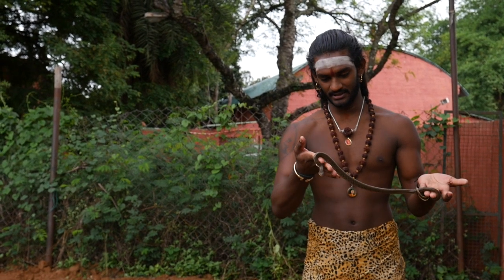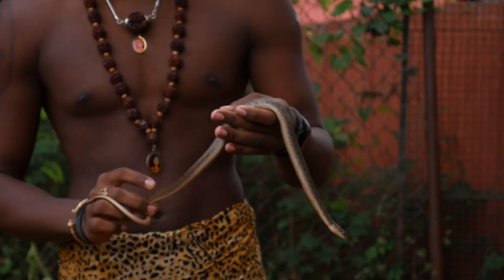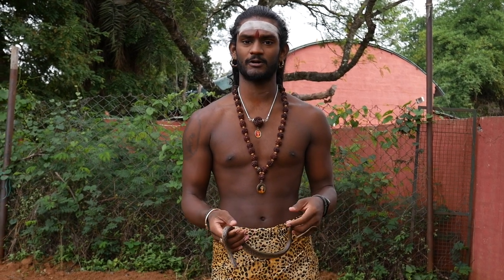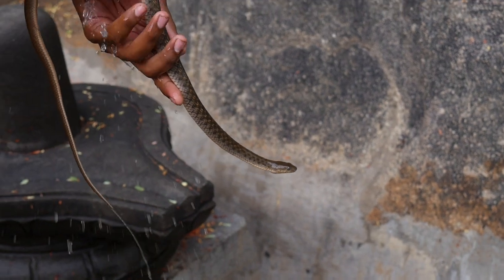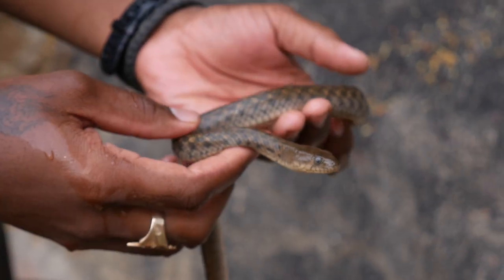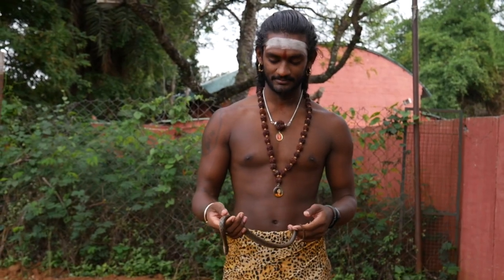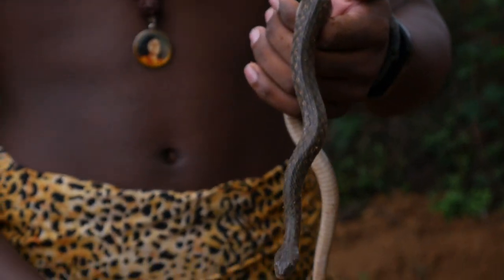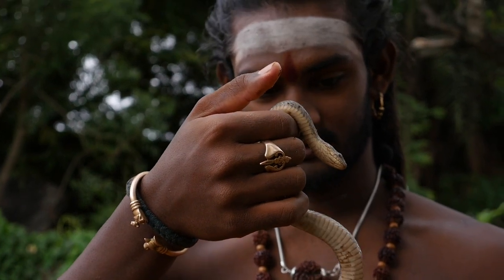Asiatic Water Snake Rescue: Checkered Keelback Snake (Non Venomous)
Nithyanandam,
Hi there everyone, here is a rescue video on the 'Asiatic Water Snake' or the ' Checkered Keelback Snake'. These are Non - Venomous snakes but pretty agressive snakes. You can find them near water bodies feeding on frogs and fish. Watch the video to find out how and where I found this snake and what happened next!

If you'd like any help from me, I'm here for you.

*The Snake has been safely relocated and no harm has been caused to the snake in any way.